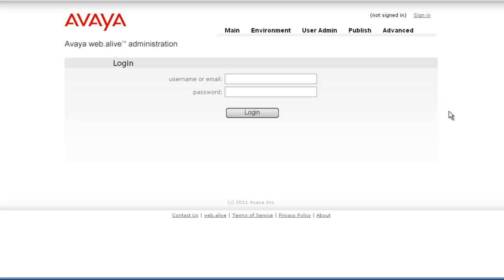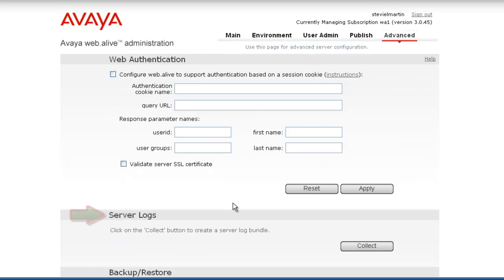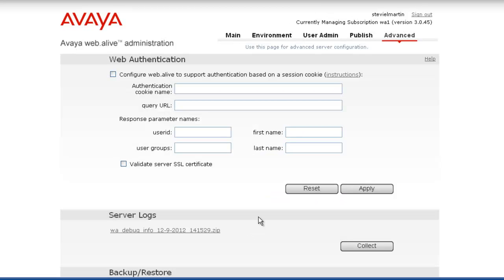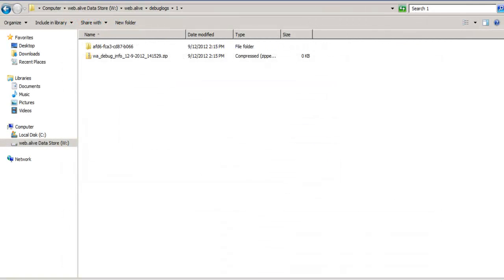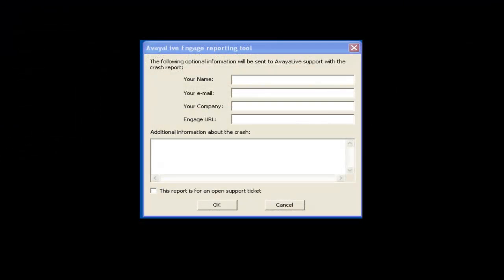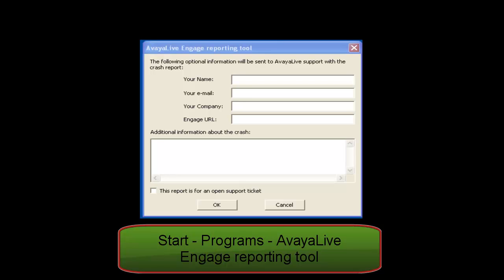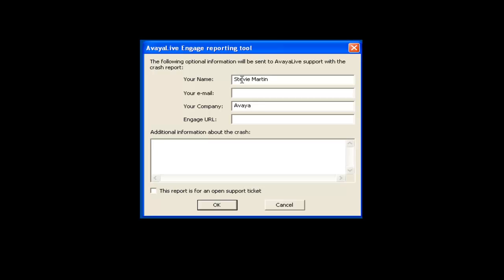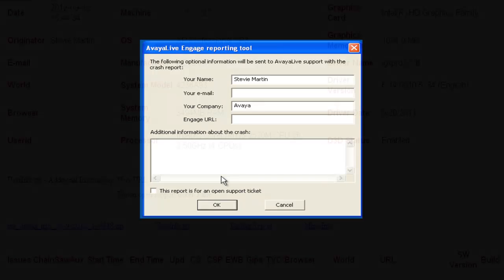How to Collect Logs to Resolve Support Issues in Avayalive Engage 3.0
A look at the log collecting tool for AvayaLive Engage Release 3.0 and the desktop reporting tool. Produced by Stevie Martin.